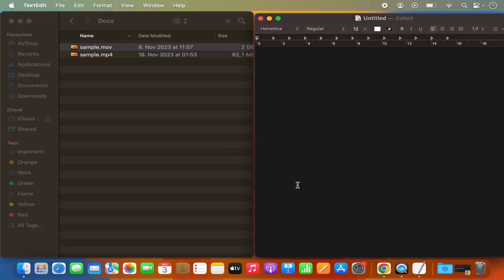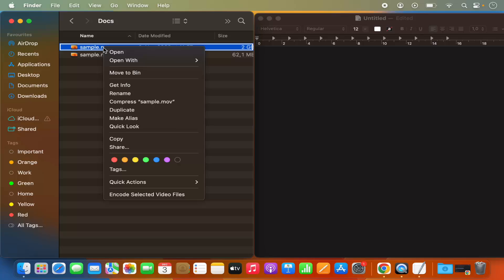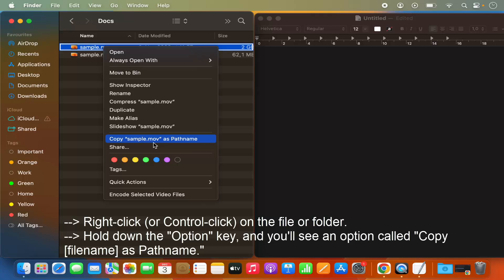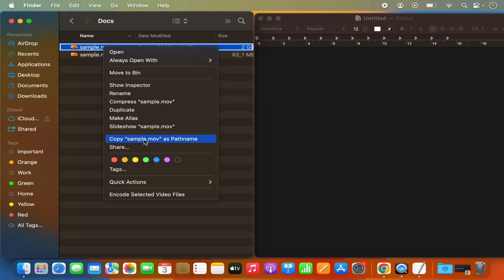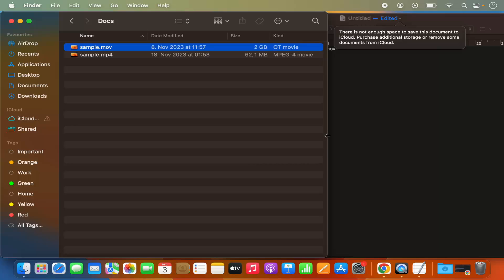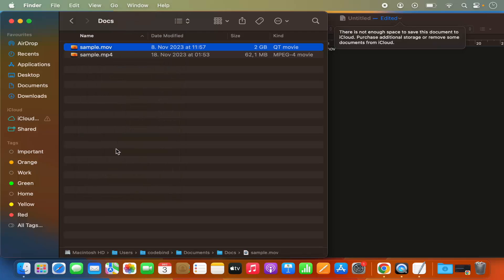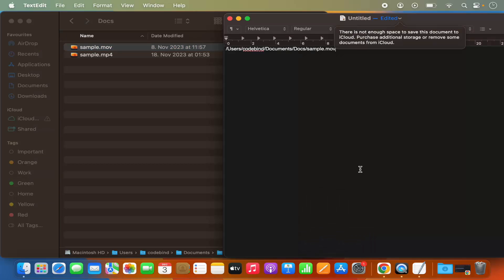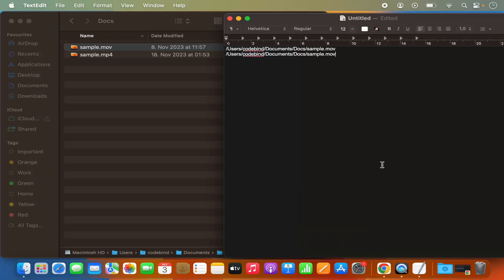How to Copy a File Path on MacBook (M1 | M2 | M3 | MacBook Pro | MacBook Air)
Title: How To Find and Copy the File Path in macOS/Mac | Easily Access and Share File Paths

Description:
Navigate through your Mac's file system with ease by learning how to find and copy file paths effortlessly. In this tutorial, we'll guide you through the steps to locate and copy the file path of any document, folder, or file on your Mac. Whether you need to share the path with colleagues, developers, or simply for reference, this quick tutorial will empower you with the knowledge to access and copy file paths efficiently.

### Key Steps Covered in This Tutorial:
1. **Open Finder:**
   - Launch Finder, the file management application on your Mac.

2. **Navigate to the File or Folder:**
   - Locate and select the file or folder for which you want to find the path.

3. **Access File Info:**
   - Right-click on the selected file or folder, and choose "Get Info" from the context menu.

4. **Copy the Path:**
   - In the Info window, you'll find the "Where" section displaying the file path. To copy it, either right-click on the path and select "Copy" or press "Command + C."

5. **Paste the Path:**
   - Paste the copied path wherever needed, whether in an email, document, or any other application.

### Benefits of Finding and Copying File Paths on Mac:
- **Precise File Referencing:** Share accurate file paths for precise referencing in code, documents, or communications.

- **Collaboration Ease:** Facilitate collaboration by easily providing file paths to colleagues or developers.

- **Streamlined Workflow:** Quickly access and utilize file paths for a more streamlined and efficient workflow on your Mac.

Follow along with this tutorial to find and copy file paths on your Mac, empowering you to effortlessly reference and share the locations of your files and folders.